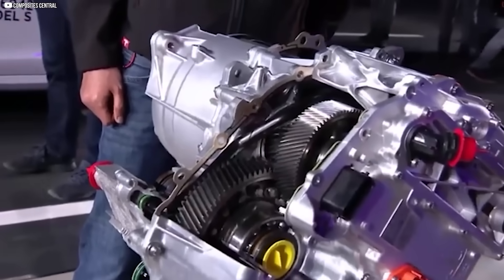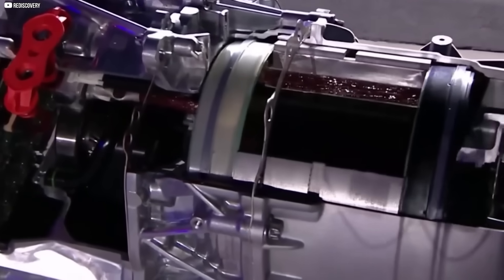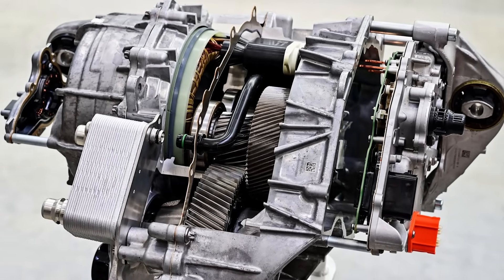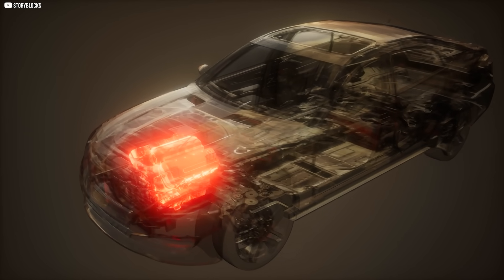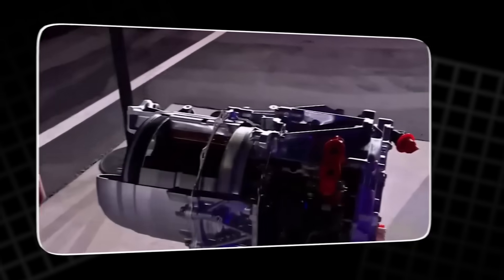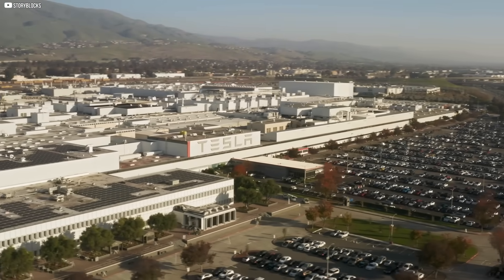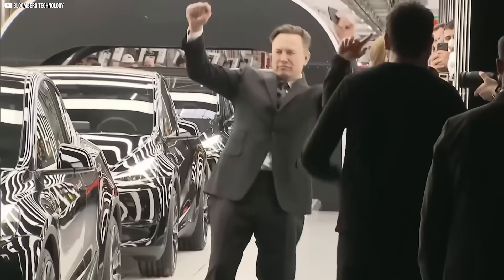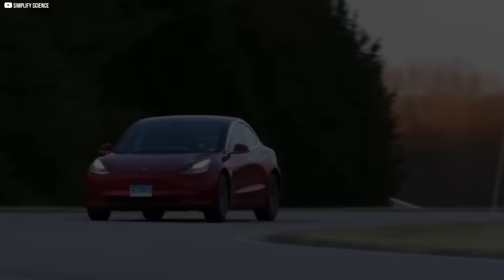0–60 in 2 Seconds: The Tech Behind Tesla’s Speed Demon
Tesla just changed the game—again. In this video, we explore the groundbreaking electric motor unveiled by Elon Musk that’s rewriting everything we know about EVs. From a carbon-wrapped rotor spinning at over 20,000 RPM to a compact drive unit that can launch a 2-ton car faster than a Bugatti, this isn’t just innovation—it’s domination. We dive deep into how Tesla is crushing the competition with unmatched engineering, global expansion, a charging network that’s now an empire, and the secret AI supercomputer powering it all. Want to know how Tesla pulled it off—and what it means for the future? Watch now.